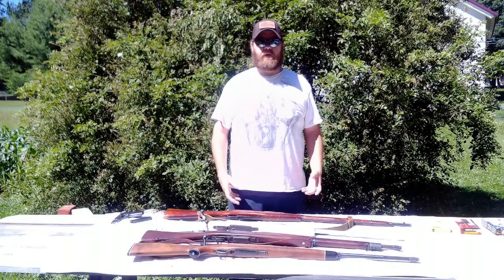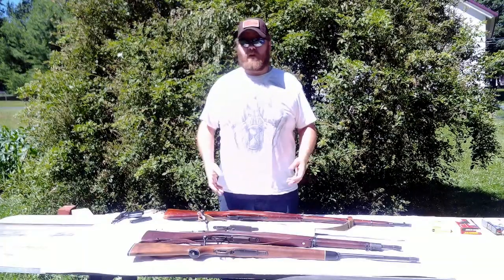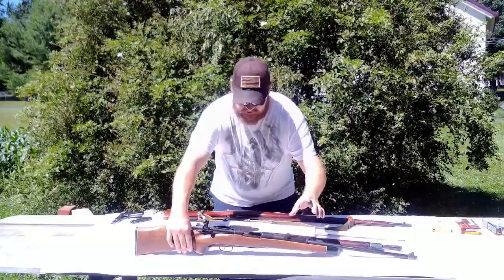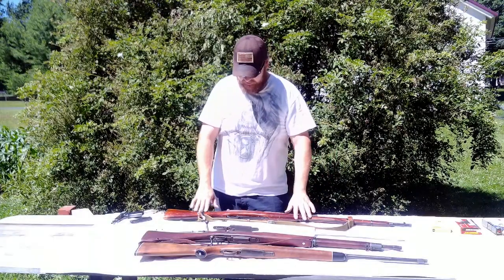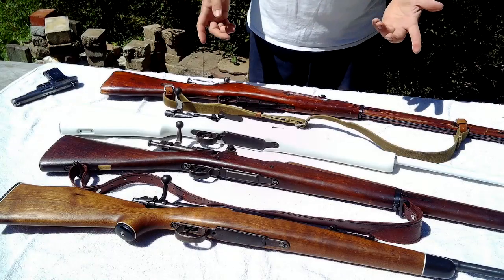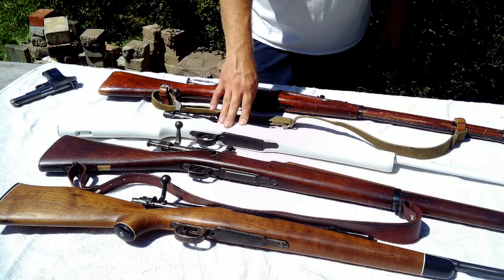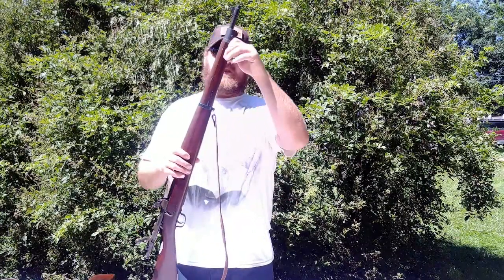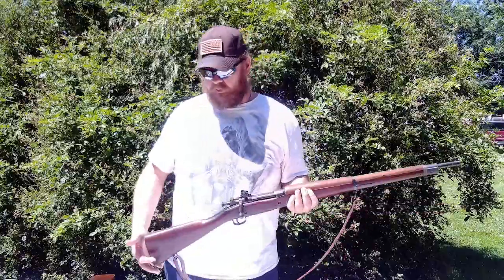Military surplus guns, an introduction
An introduction to buying military surplus. What is meant by military surplus, what to look for, and some things you may or may not be familiar with.